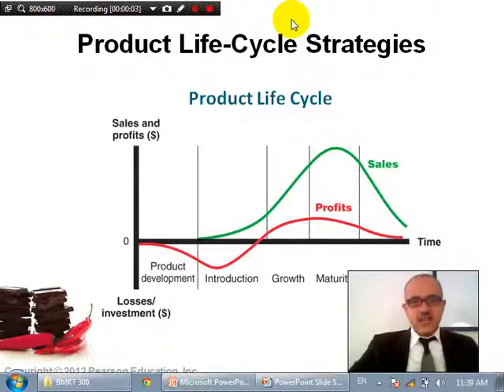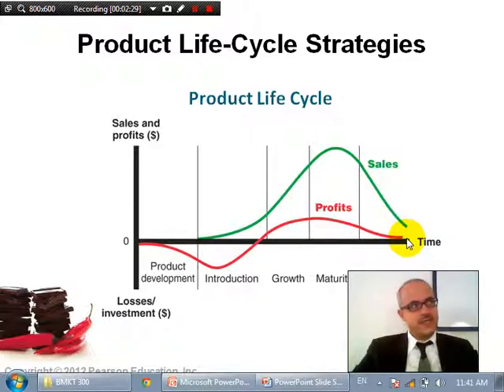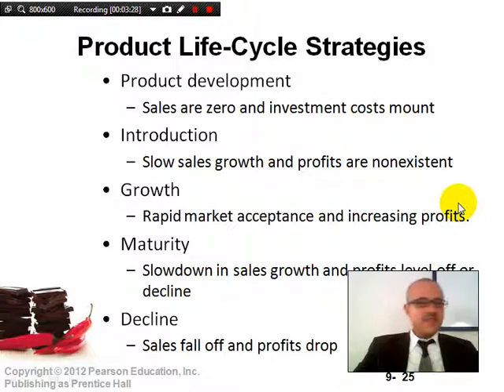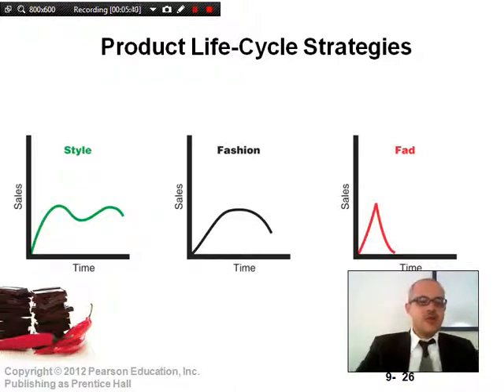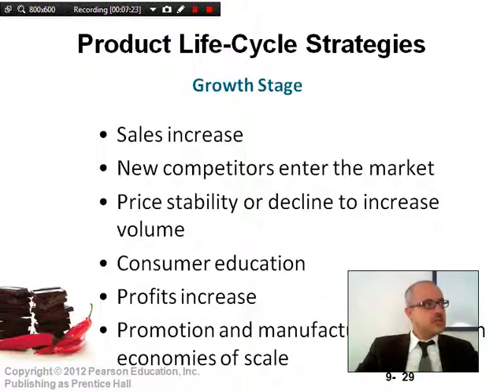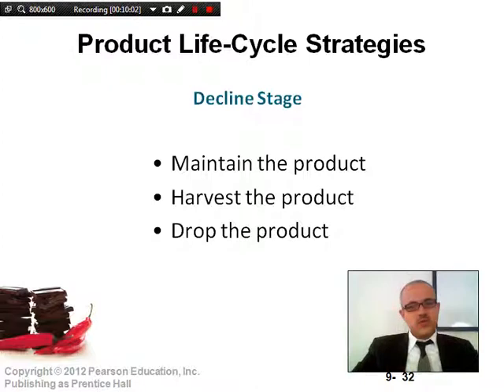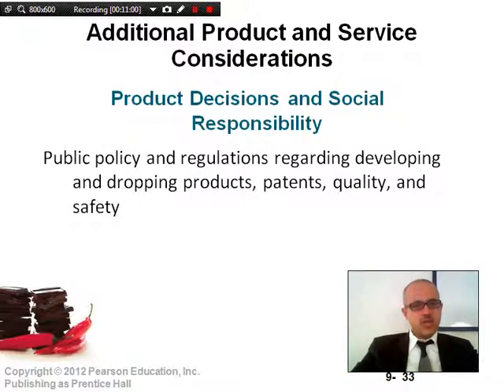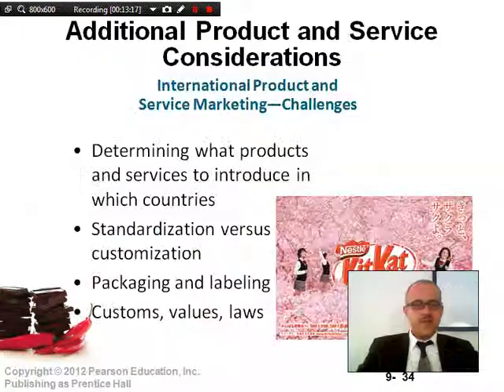MKT Ch 9 Part 3 | Principles of Marketing | Kotler